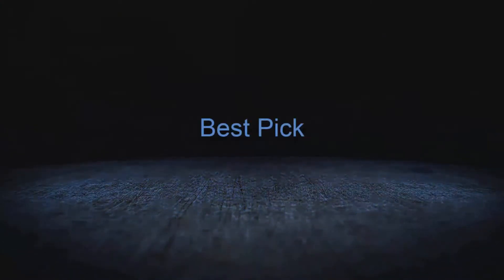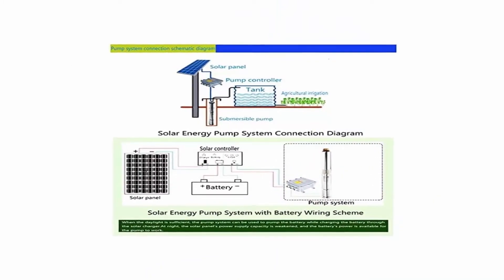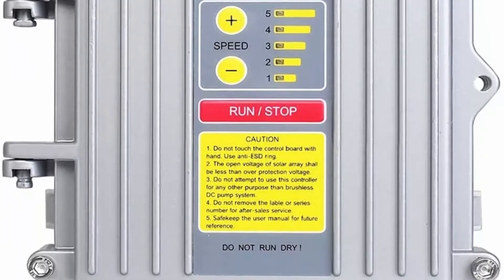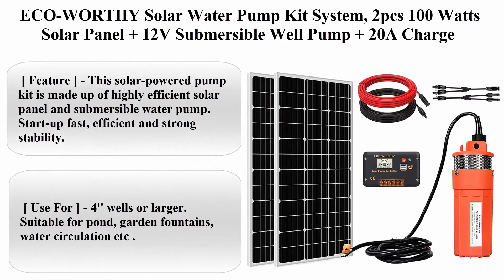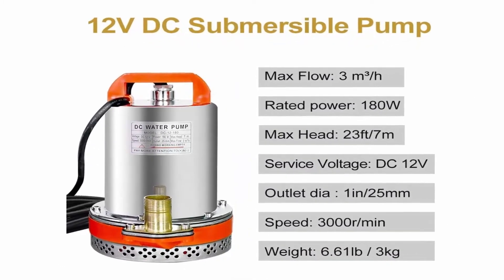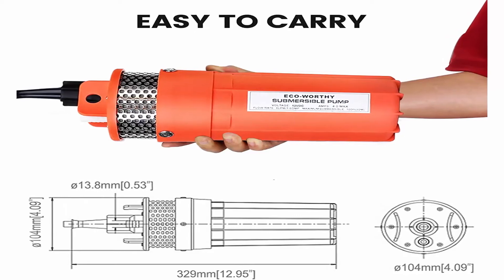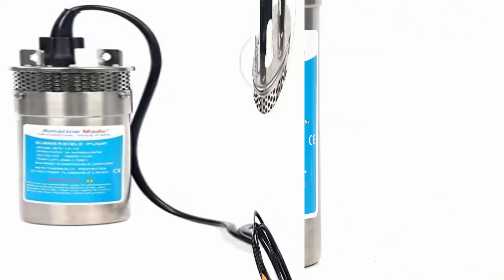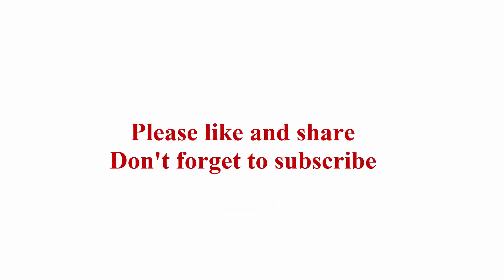Top 10 Best submersible solar water pump in 2021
Top 1:  3" 500W Solar Submersible Deep Well Pump, 2x 280W Solar Panel, 125 feet Cable Complete Kit. Usable Head up to 250ft. Tuhorse

Top 2:  ECO-WORTHY 400W Solar Well Pump Kit, 140W Deep Well Submersible Pump with MPPT Controller Powered by 4pcs 100W Solar Panels for Off-grid Family use, Farm & Ranch, Deep Well

Top 3:  ECO-WORTHY 24V 400W Submersible Solar Water Well Pump Kit, 3'' Solar Water Pump, 60A Controller and 16ft Cable for Irrigation Water Supply, Circulation, Garden

Top 4:  PWS 48V 540 Watts Stainless Steel 316 Submersible Solar Water Well Pump Kit,, JS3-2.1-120

Top 5:  ECO-WORTHY Solar Water Pump Kit System, 2pcs 100 Watts Solar Panel + 12V Submersible Well Pump + 20A Charge Controller + 16ft Cable + Brackets for Irrigation Garden Camping

Top 6:  DC 400W Solar Water Well Pump Kit, 24V Stainless Steel Deep Well Submersible Solar Pump System with MPPT Controller and 2pcs 12V 100Ah Battery for Home or Industrial use

Top 7:  ECO-WORTHY 100W Deep Well Submersible Pump Kit with 6Ah LiFePO4 Lithium Battery, Large Flow Solar Water Pump + 100W Solar Panel Kit + 12V Battery for Deep Well, Irrigation, Human Animal Using Water

Top 8:  Pumplus 12V 100W Solar Water Pump Kit - 100W Solar Panel + 12V Water Pump + 20A LCD Display PWM Controller + 1 Pair of Solar Cable for Remote Watering, Garden, Farm Irrigation, Tank Filling

Top 9:  Amarine Made 12V Stainless Shell Submersible 3.2GPM 10A Deep Well Water DC Pump/Alternative Energy Solar Battery

Top 10:  YaeMarine 24V DC Stainless Solar Submersible Pump Solar Deep Well Submersible Well Water Pump 230'/70m Lift 3.2GPM